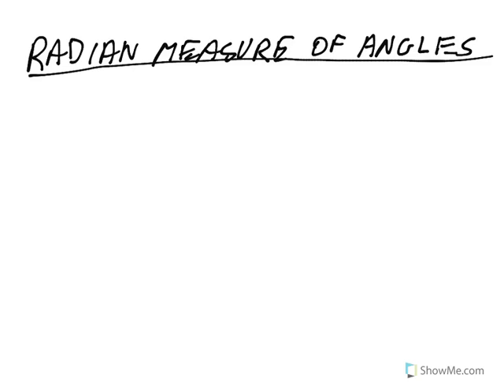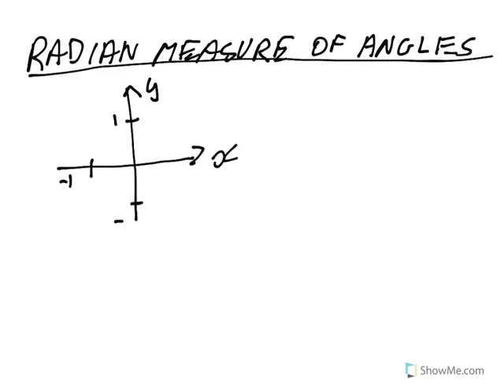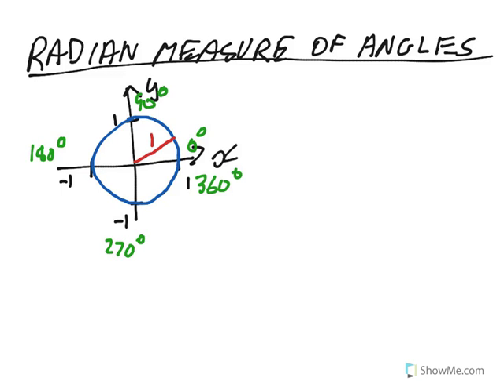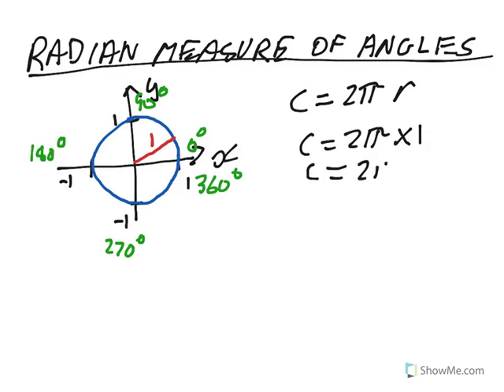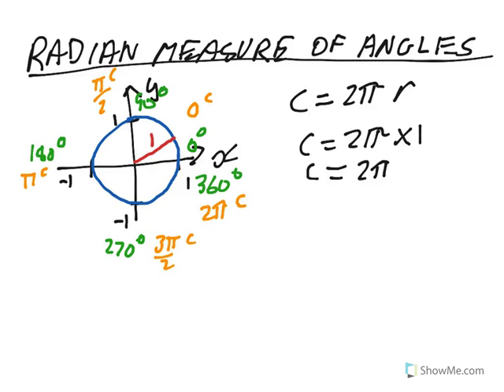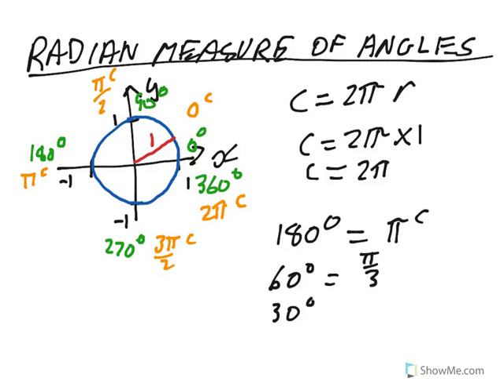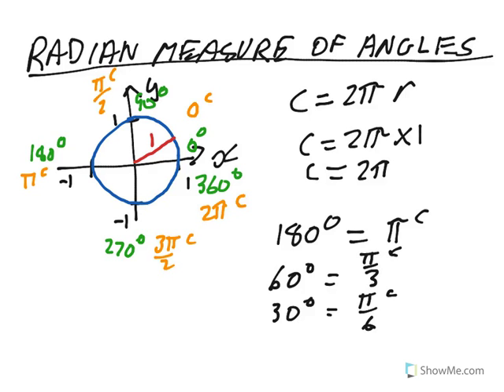Linear & Non Linear Graphs Question Set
Polar Co-ordinates